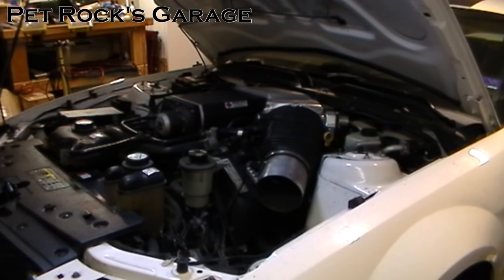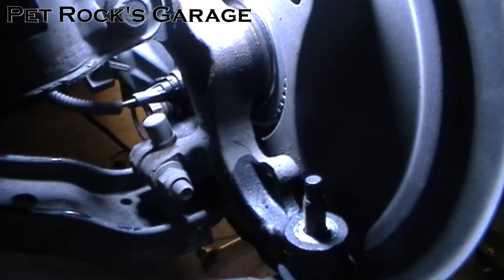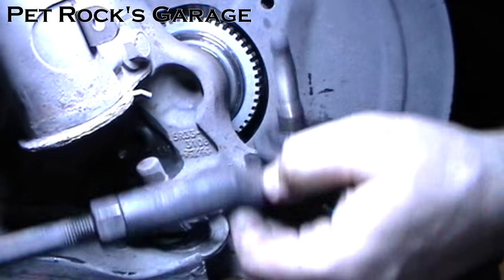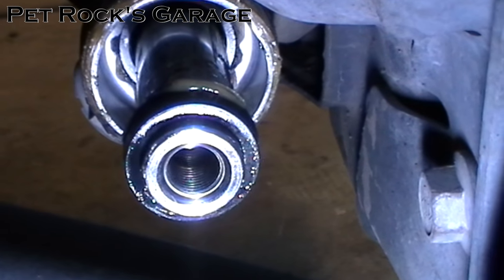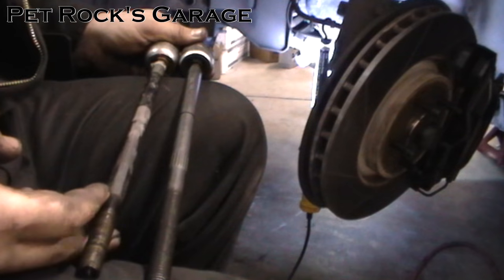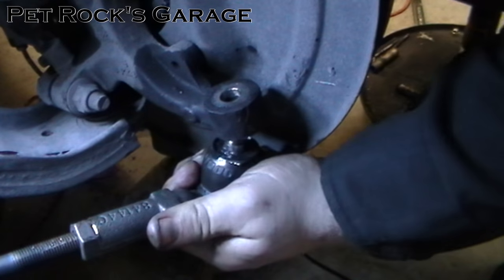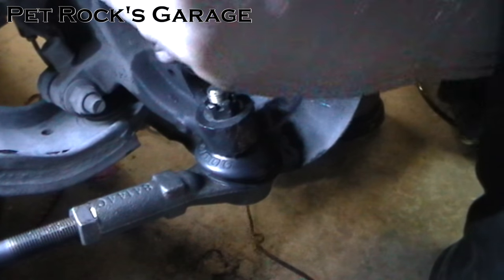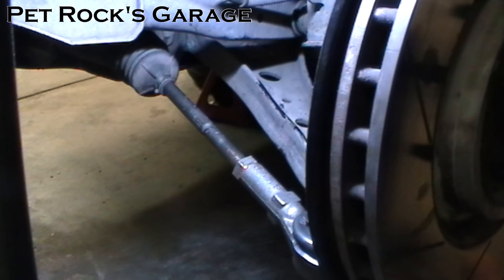How To Replace Inner & Outer Tie Rods - Ford Mustang (’05 - ’10)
This video is a step by step guide on how to replace the inner & outer tie rods on an ’07 Ford Mustang Shelby GT500. This video applies to the V6, GT & GT500 Ford Mustangs models from ’05 to ’10.

This is a very basic & simple job that can be done in less then an hour, even if you take your time, with simple hand tools in your driveway. I show some tips & tricks to make this job quick & easy. Make sure to get an alignment afterwards.

MOOG Outer Tie Rod Part #: EV80804
MOOG Inner Tie Rod Part #: ES80805